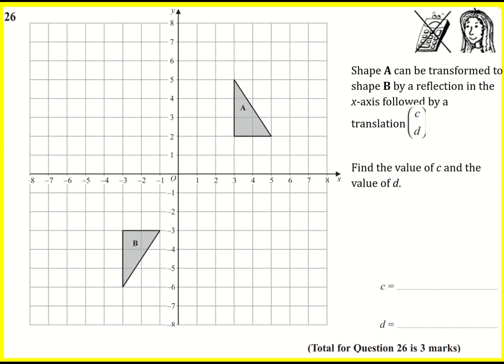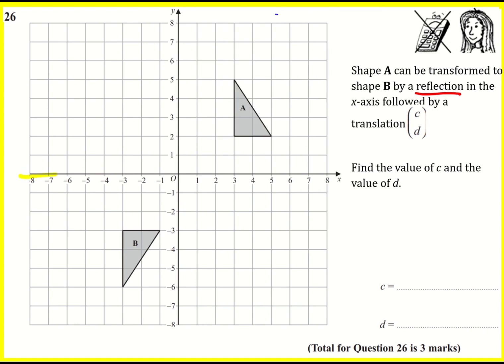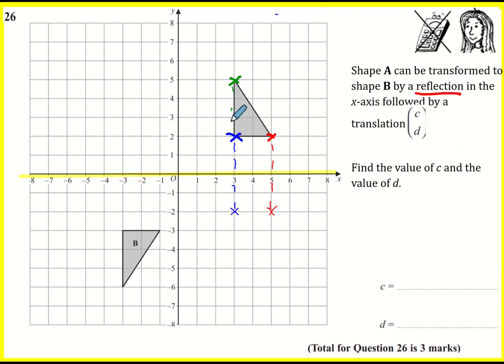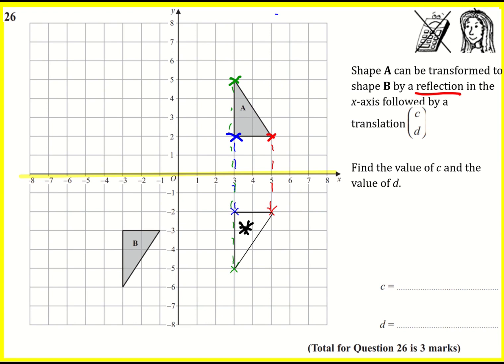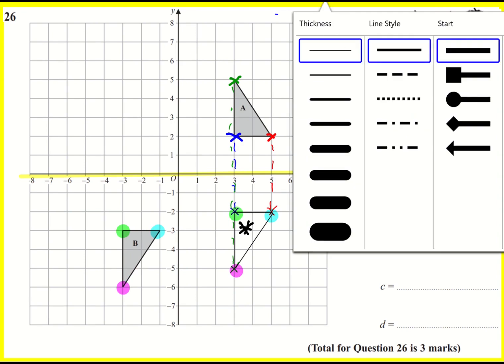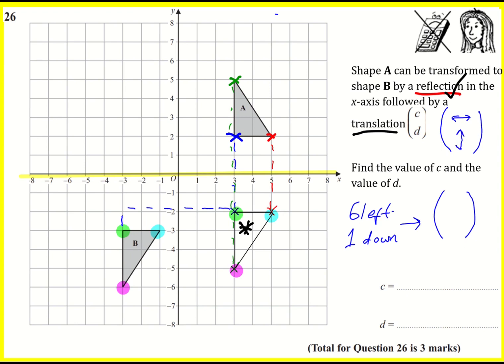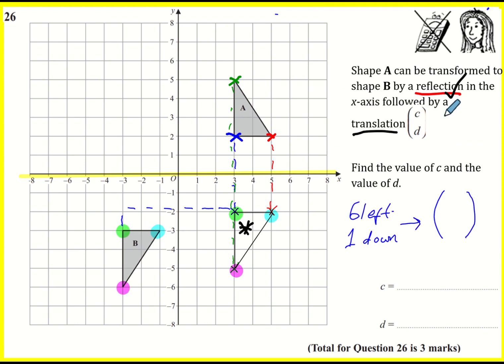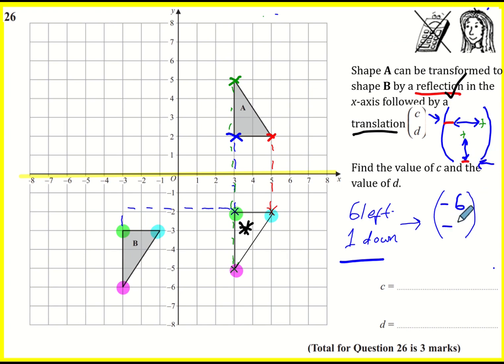GCSE Edexcel June 2019 1F q26 (Maths: foundation tier past paper)